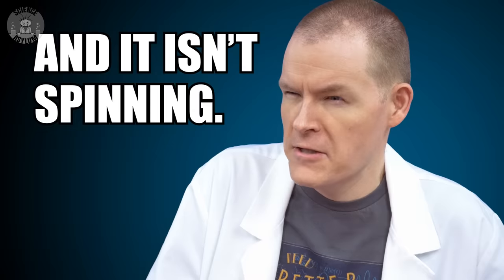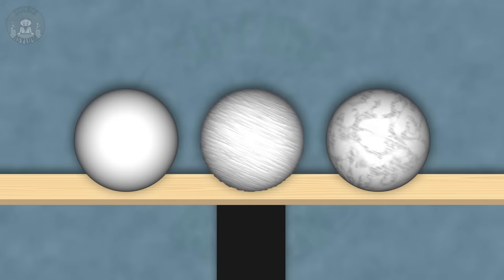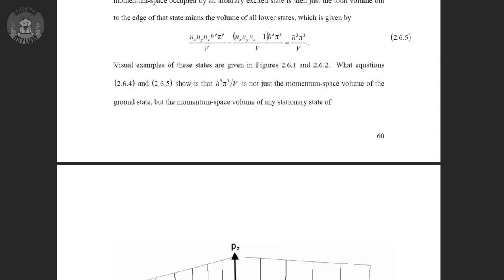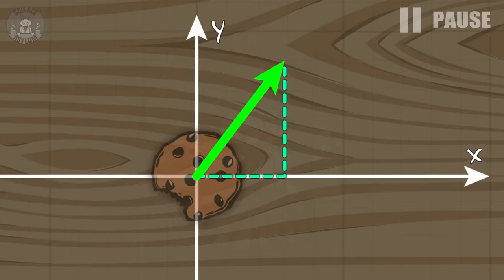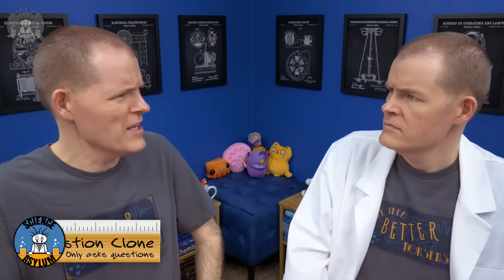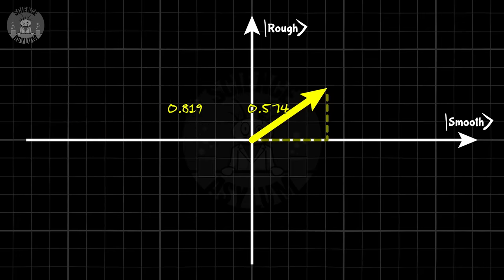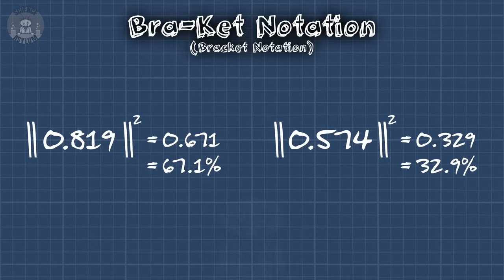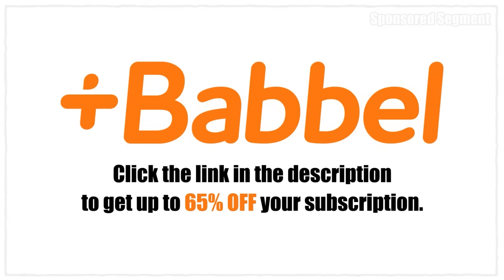Quantum Superposition, Explained Without Woo Woo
Start speaking a new language in 3 weeks with Babbel 🎉.

A common phrase in quantum mechanics is: "The electron is in multiple states at the same time." But it's actually a lie. Quantum particles like electrons are never in multiple states at the same time. It's just that most quantum states don’t make sense to us.

00:00 Cold Open
00:28 Quantum Spin
01:02 Ball Analogy
02:46 Vector Spaces
04:59 Quantum States
06:58 Quantum Measurement
09:24 Bra-Ket Notation
10:31 Summary
11:23 Outro
11:46 Sponsor Segment
12:52 Featured Comment
VIDEO ANNOTATIONS/CARDS

Asylum Orderlies:
Dhruv Singhal, Fabio Manzini, Josiah Gleaton, Medec Hurtz

Einsteinium Crazies:
Bosphorus, Eoin O'Sullivan, Ilya Yashin, Jonathan Lima, Joseph Salomone, Ken Davis, Sean K, Wacky, Blank NA, Flying Monkey

Plutonium Crazies:
Al Davis, Compuart, Ellis Hall, Kevin MacLean, Madhu Subbu, Rick Myers, Vid Icarus

Platinum Crazies:
André Weyermann, Benjamin Dixon, Clayton Bruckert, David Johnston, Jon Adams, Jonas Wepeel, Jonathan Reel, Kyle Bowles, Marino Hernandez, Mikayla Eckel Cifrese, Mr. Orn Jonasar, Olga Cooperman, Patrick Mathieson, Stephen Blinn, Stephen Gailey, Tom Hawking, Don Wilshe
OTHER SOURCES

IMAGE CREDITS